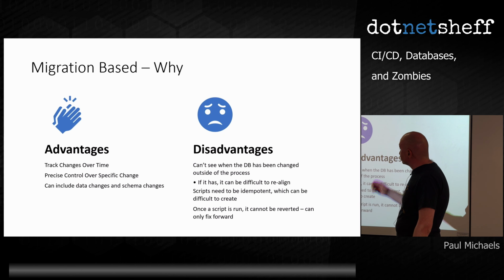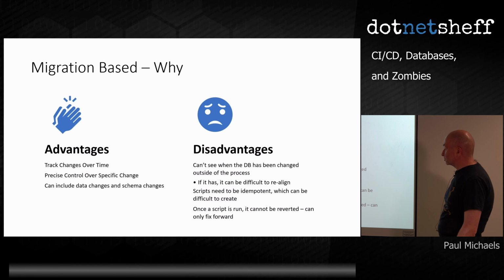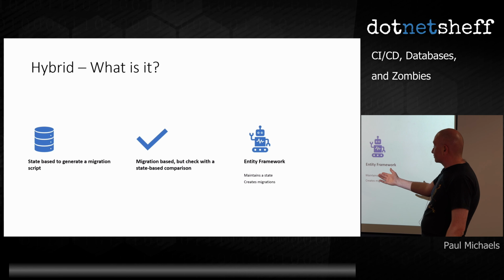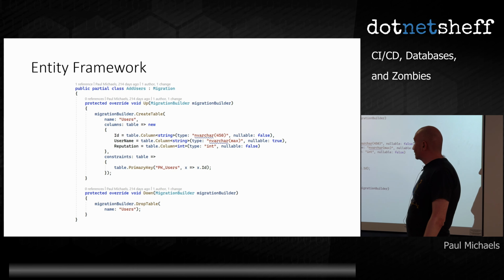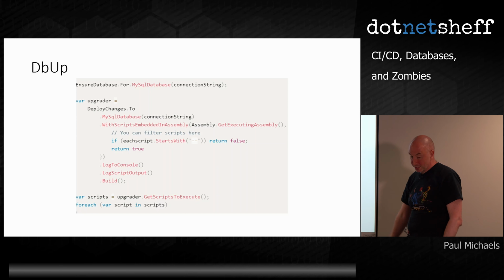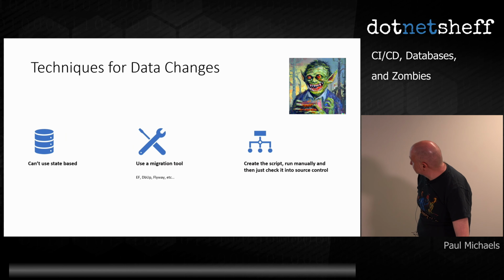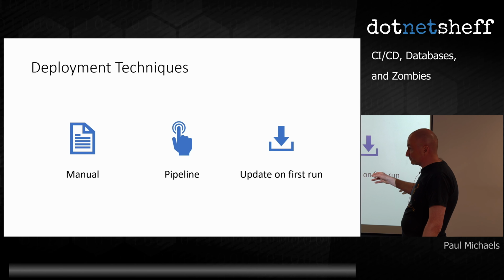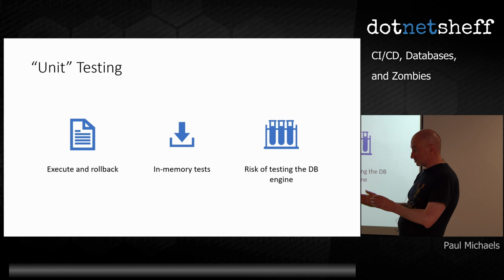CI, CD, Databases and Zombies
Broadly speaking, most people are aware of the concept of CI/CD these days, and the methods and techniques associated with deploying software. However, what is usually less well managed is the database that the software in question depends upon.

What methods and techniques can you employ in deploying changes to your data and schema? What happens when your code is dependent on that schema? What can you do when they fail or go wrong? How can you manage extraordinary data changes?

In this talk we’ll explore some possible solutions, and also talk about where each one might fall-down. This talk is predominantly based around relational database structures; however, some of the content may be applicable to NoSQL databases.

Paul Michaels is a Principal Engineer, working mainly with Asp.Net Core and Azure Services. He's been programming professionally since 1997, and likes finding neat solutions to problems.

dotnetsheff